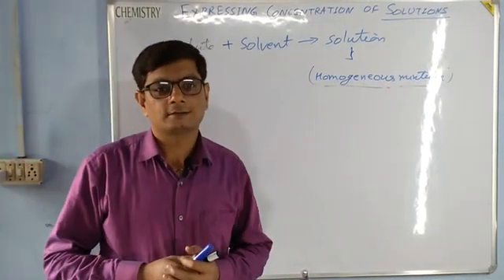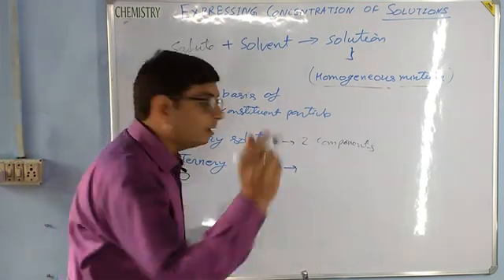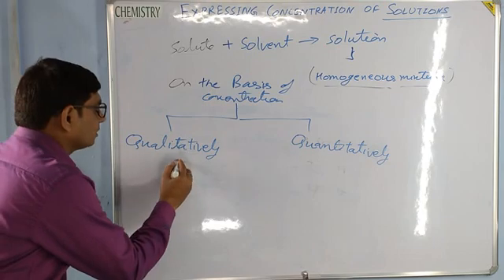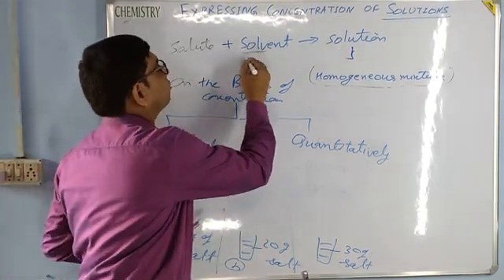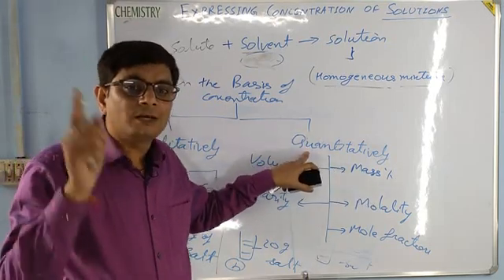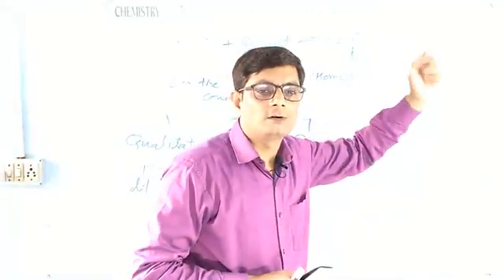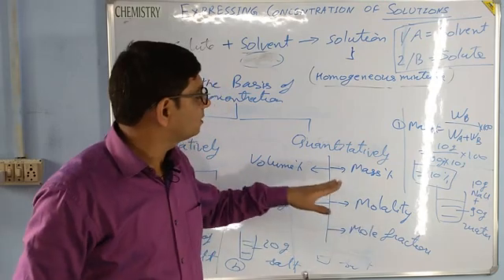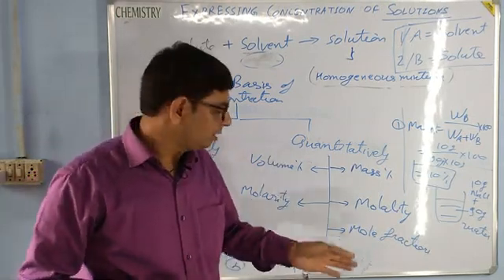Solutions, Introduction, Mass %, Binary, ternary, Quaternary, aqueous solution, Part-1, Class-12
Solutions, Introduction, Mass %, Binary, ternary, Quaternary, aqueous and non aqueous solutions, Dependent and independent of temperature, CBSE, Class 12 chemistry, Chemistry, Physical chemistry, Concentration terms.